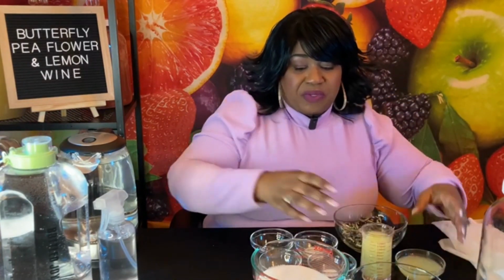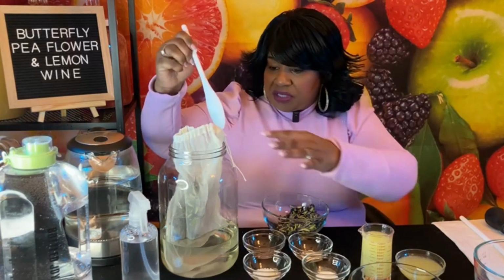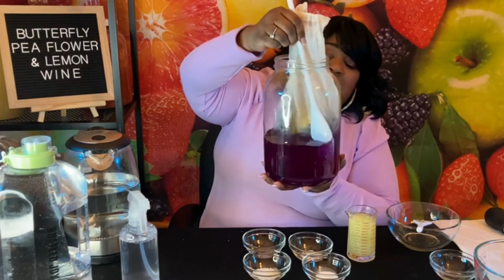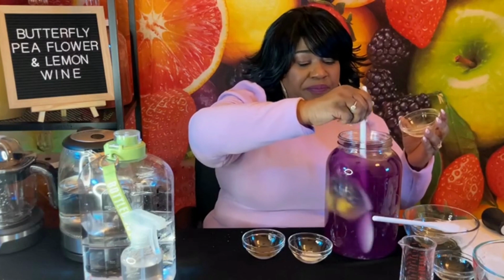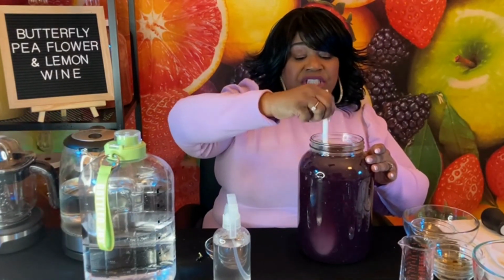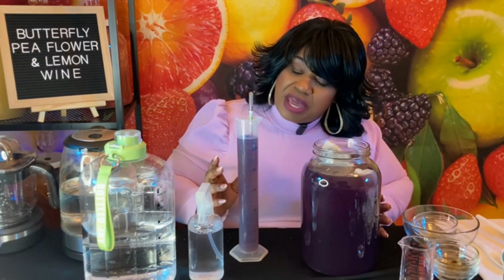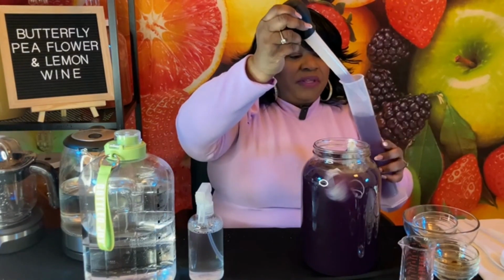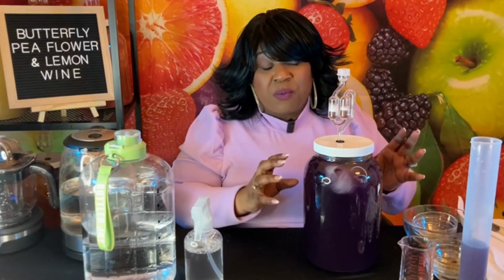Butterfly Pea Flower & Lemon Wine - 15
Today's recipe Butterfly Pea Flower & Lemon Wine, calls for 1 cup loose butterfly pea flower tea, peel and juice of 5 lemons, 3.5 cups sugar, pectic enzyme,  yeast nutrient, yeast energizer, tannin, and Red Star Premier Cuvee' yeast.

Your comments are appreciated! Please share your own winemaking methods, tips, tricks, comments and opinions with this community, my only request is that all comments are respectful of others.  This is intended to be a fun and positive learning space.

Below you will find the Amazon product links for the items used in today’s episode.

Premium Butterfly Pea Flower Tea-

Five Star - Star San - 16 Ounce - Brew Sanitizer High Foaming Acid Anionic

FastRack gallon Wide Mouth Jar with Drilled Lid & Twin Bubble Airlock-Set of 2

Winemakers Depot WEK50G Ultimate Wine Making Equipment Kit, 6 gal Glass Carboy

Home Brew Ohio Upgraded 1 Gallon Wine From Fruit Kit - Includes Mini Auto-Siphon

North Mountain Supply Food Grade Potassium Sorbate Stabilizer - 2 Ounce Jar

Campden Tablets (potassium metabisulfite) - 100 Tablets

Wine Tannin - 1 oz

HomeBrewStuff Wine Additives Basic Bundle

Norpro Plastic Nylon Baster, 1 EA, Black

Winemaker's Recipe Handbook

Smithcraft Kitchen Measuring Spoons Set

Pinfox 75 Micron Nylon Straining Bag

Please help me bring you more recipes, videos and grow this channel by sending your donations!  I will thank you for your contribution in the next episode!

Theme Song “Genie” written and produced by Roland Forte Jr. of Rockin’ Roland records all rights are reserved.